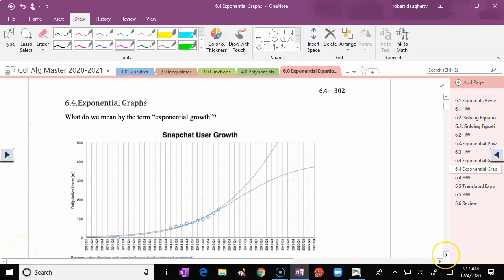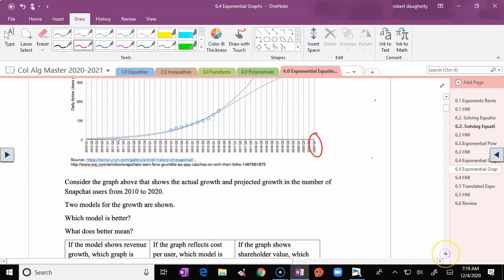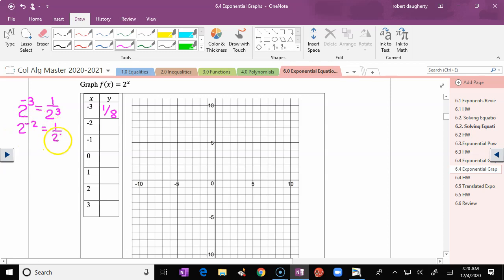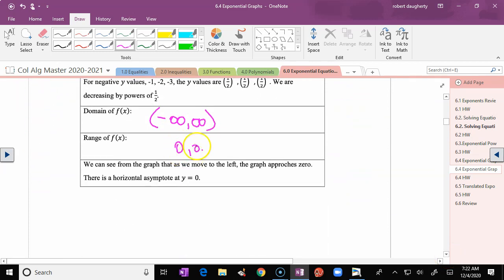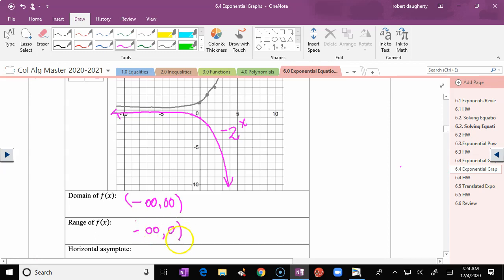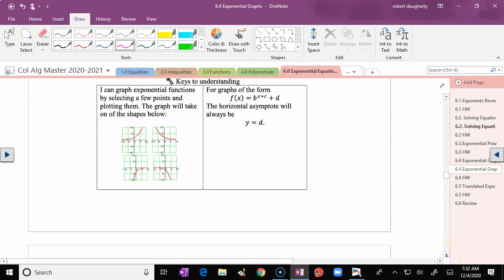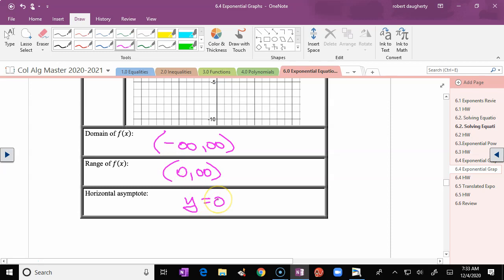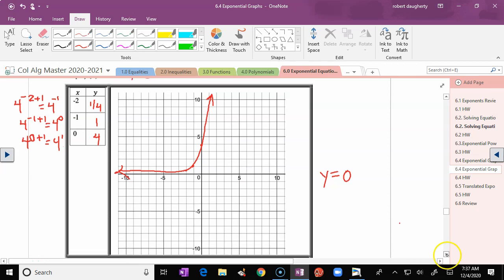6.4 ColAlg Exponential Graphs 2020